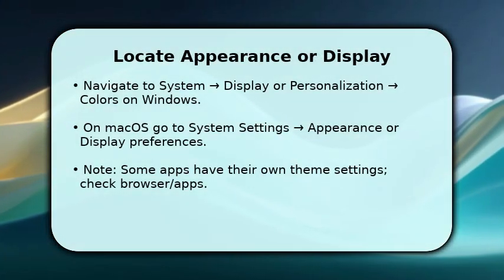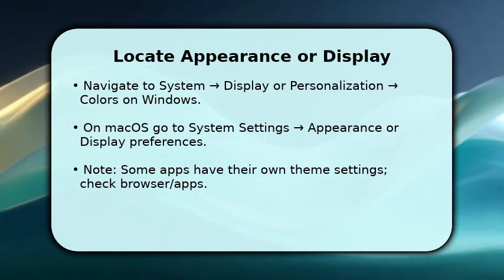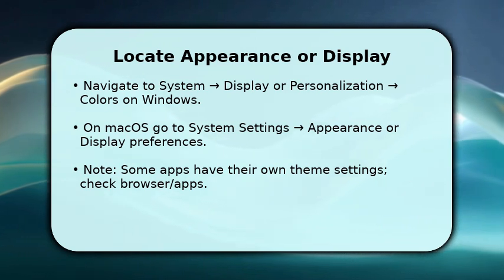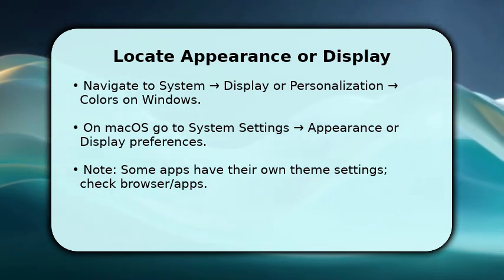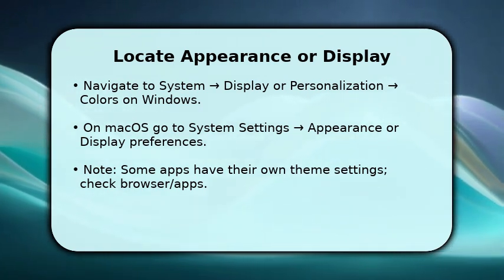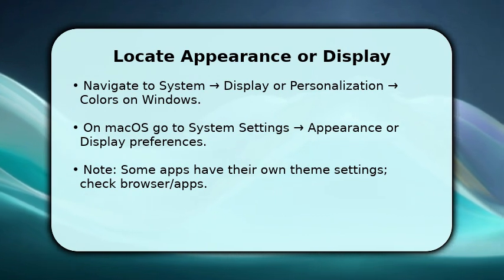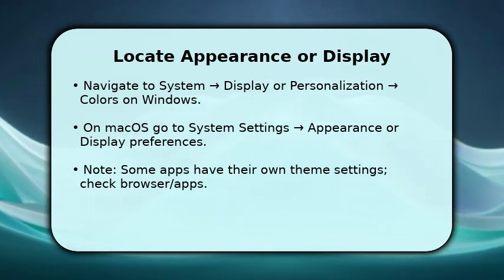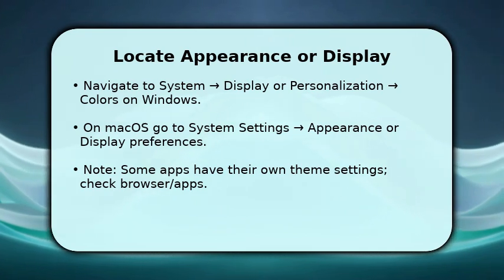How to Change Laptop from Dark Mode - Step by Step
How to Change Laptop from Dark Mode - Step by Step | 🔒 Surfshark VPN Deal — Stay private and secure. $1.99/mo + 3 Months Free ▸

Discover the simple steps to switch your laptop from dark mode back to light. This video guides you through adjusting settings on various operating systems, ensthy providing clear instructions for Windows and macOS users alike.